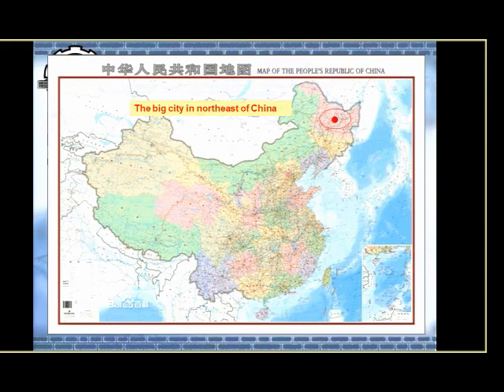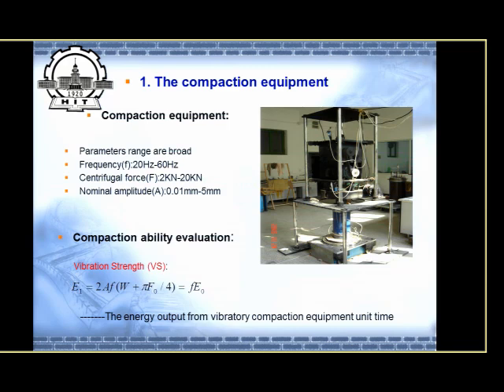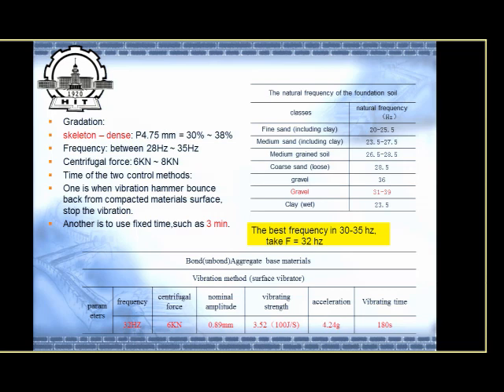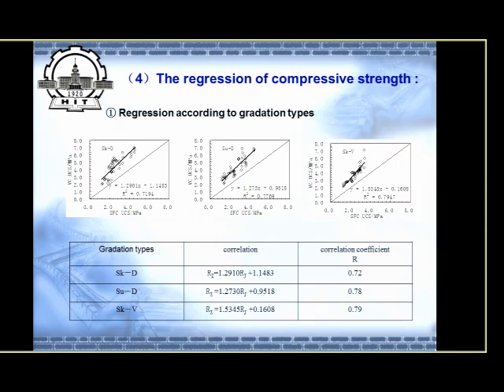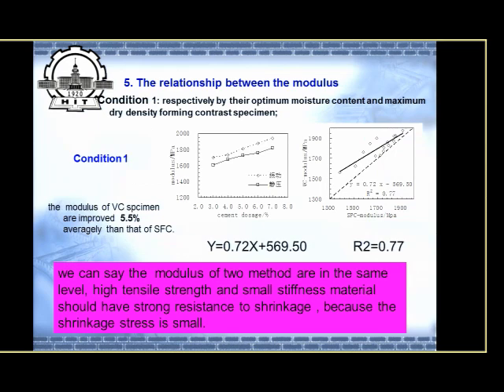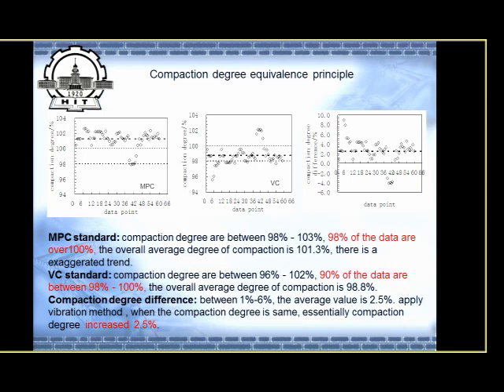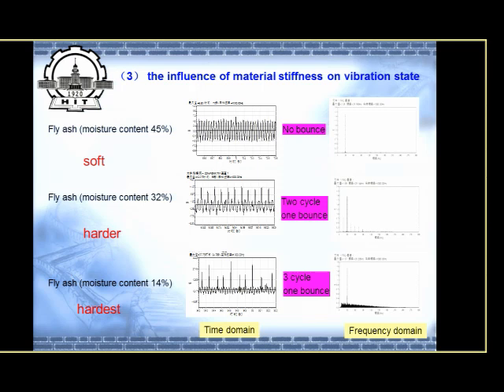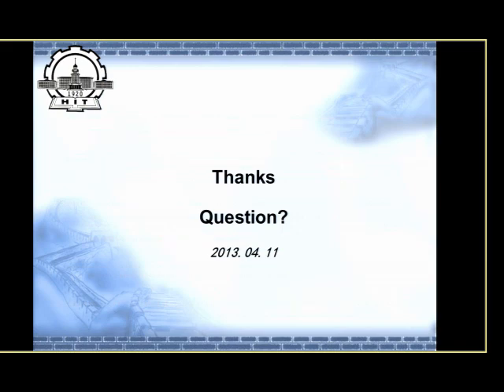KSS 04 11 13 Wang